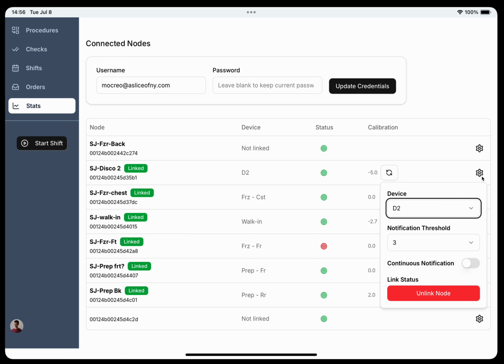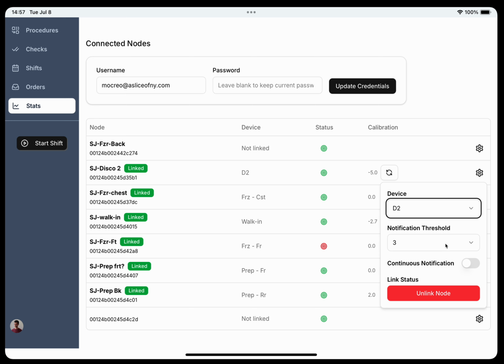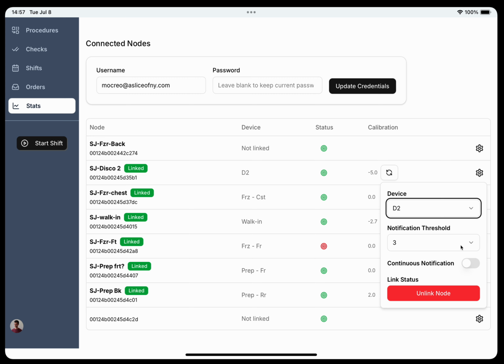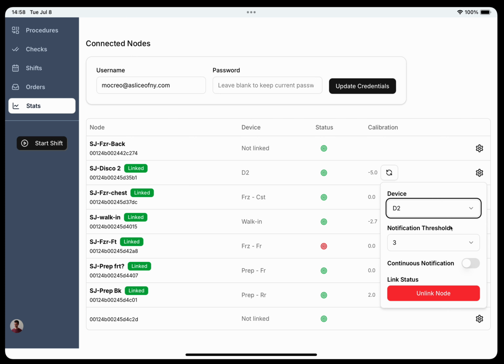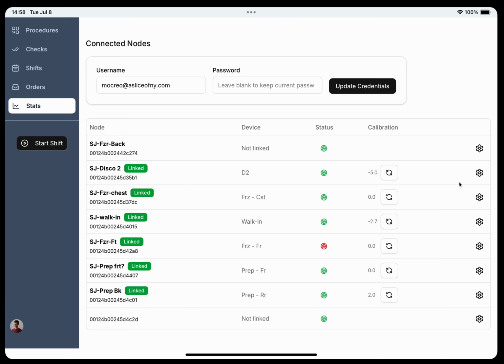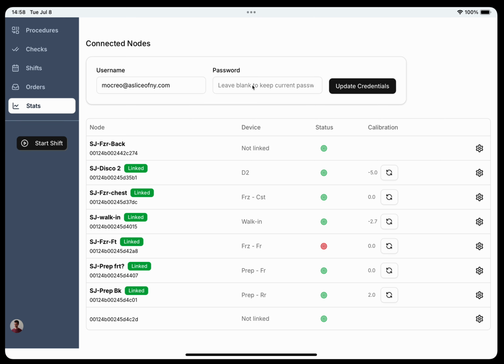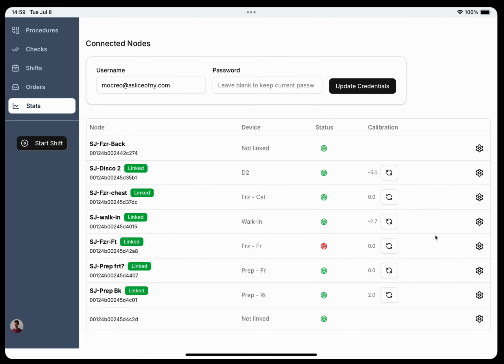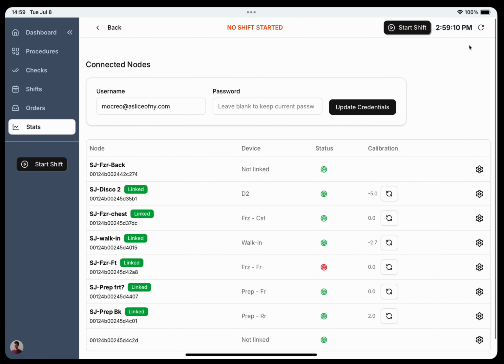Managing the Mocreo sensor integration in TOP